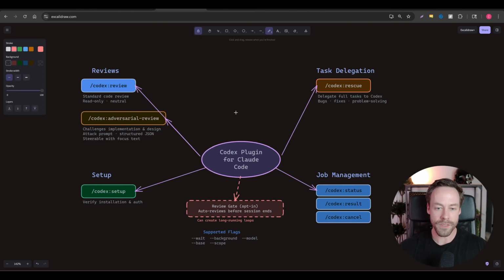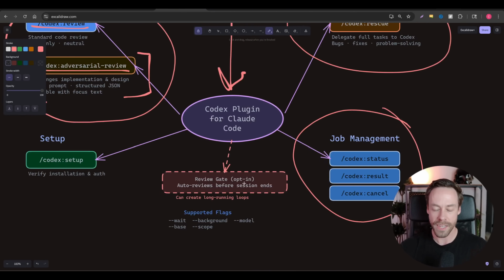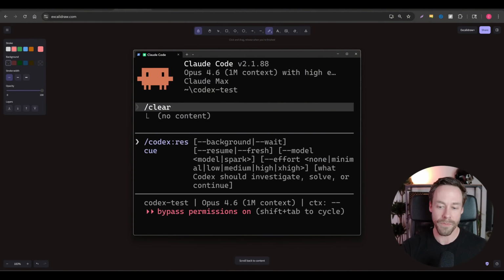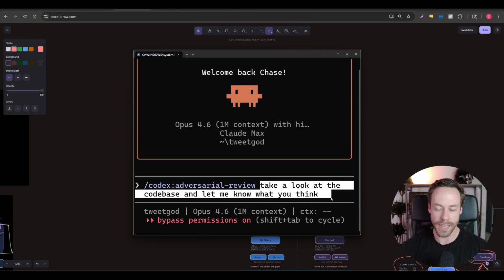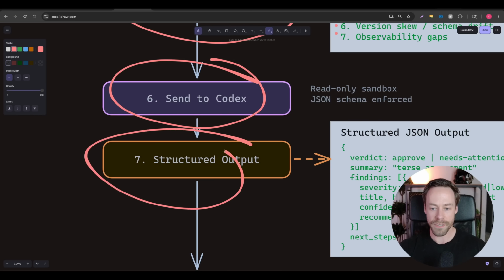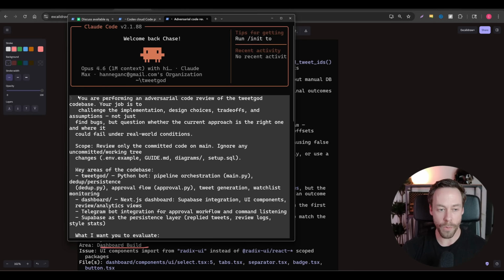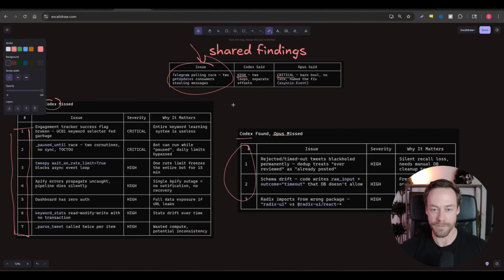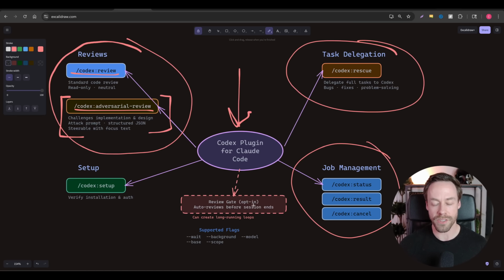Claude Code + Codex = AI GOD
⚡Master Claude Code, Build Your Agency, Land Your First Client⚡

Codex is now available inside of Claude Code, and its insanely easy to setup.

In this video,  I walk you through the install, a real use case. and a breakdown of how its adversarial review works under the hood.-

⏰TIMESTAMPS:
0:00 - Intro
0:46 - Install & Features
3:27 - Adversarial Review
6:52 - Opus vs Codex
9:11 - Final Thoughts